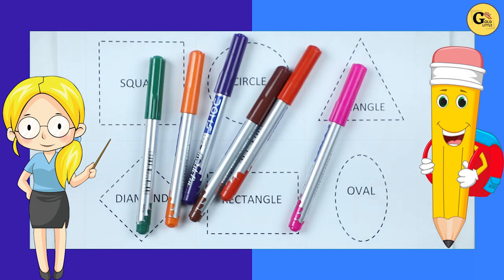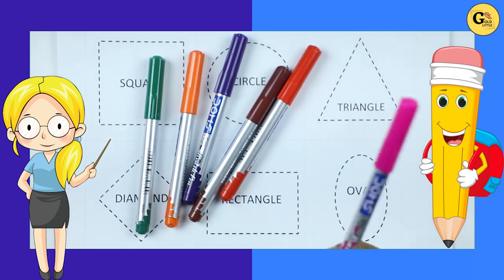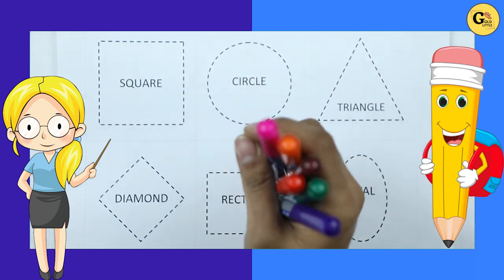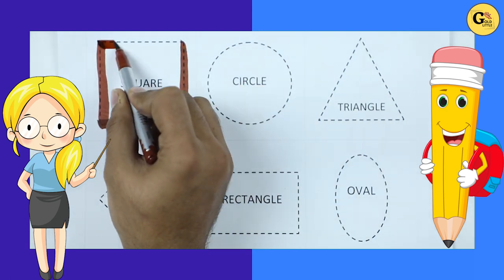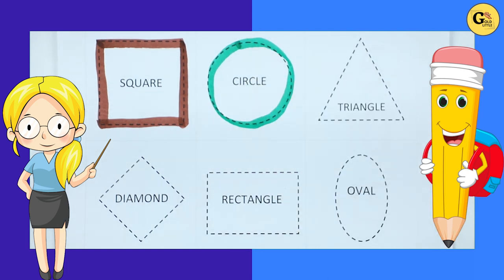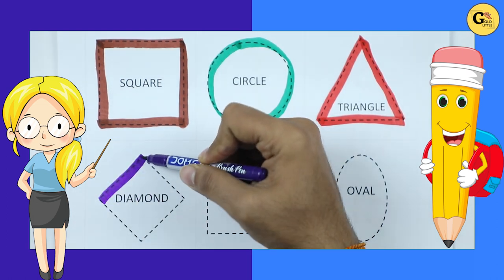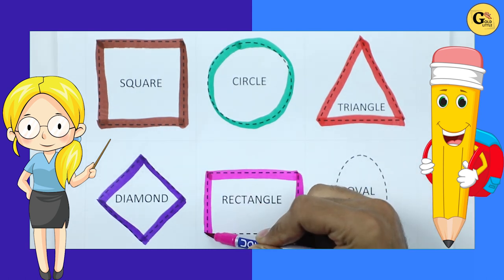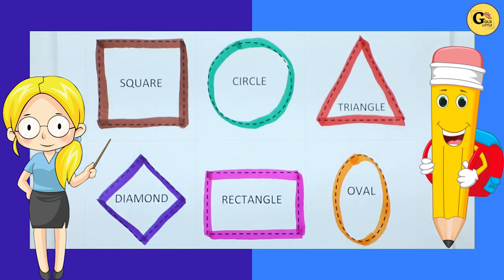Write & learn geometry names | Learn Shapes & colors